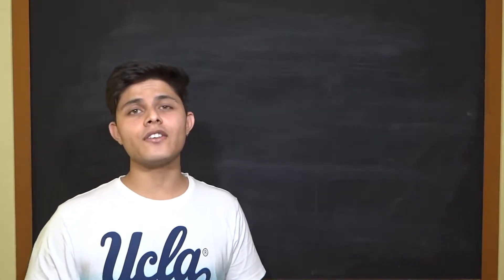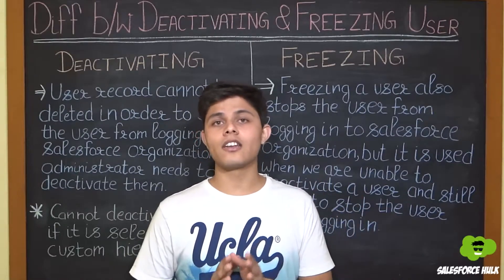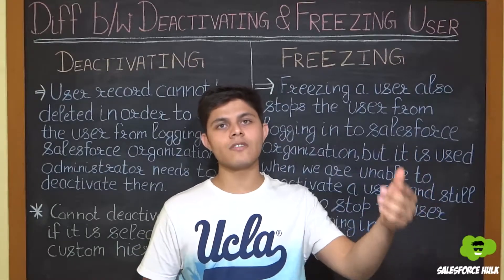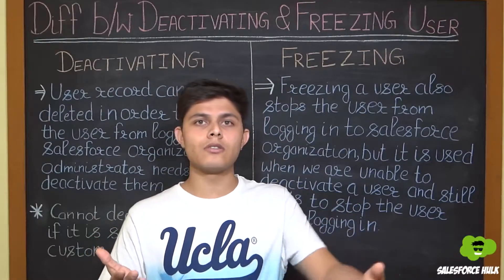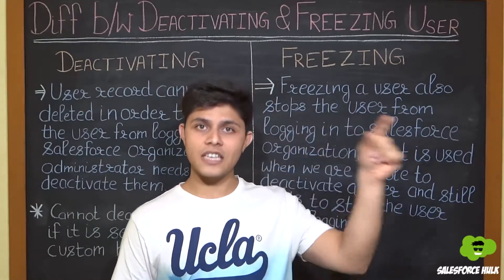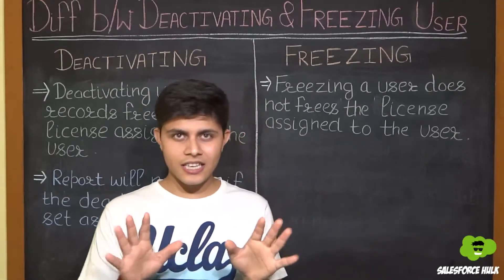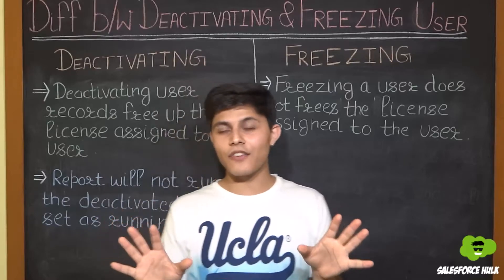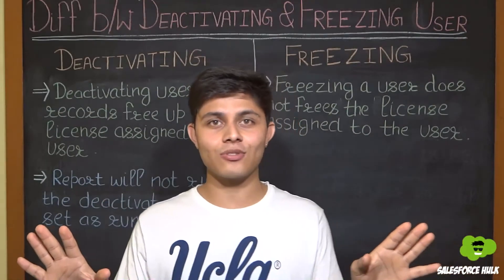What is the difference between Deactivating and Freezing a user in Salesforce ?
There is a very simple but very useful difference between deactivating a user & freezing a user and according to him, every Salesforce administrator needs to know this difference. So what are you waiting for, start watching the video!